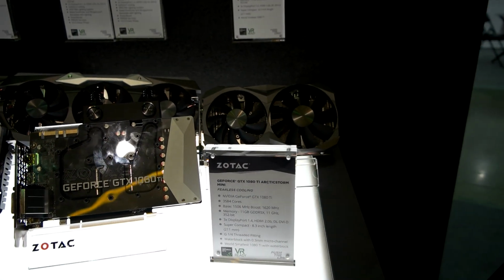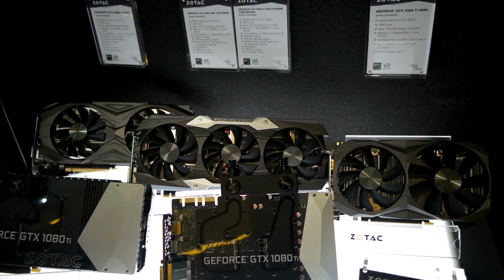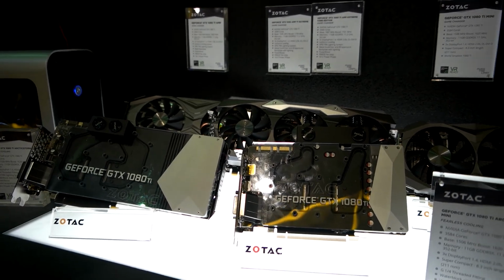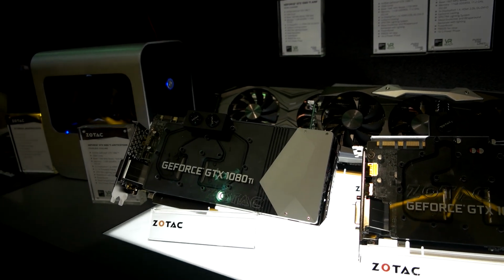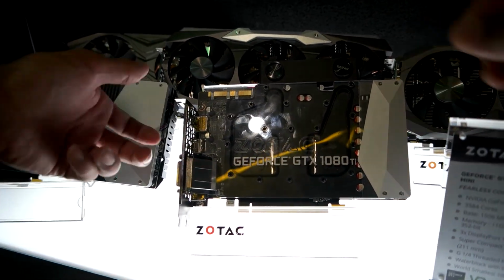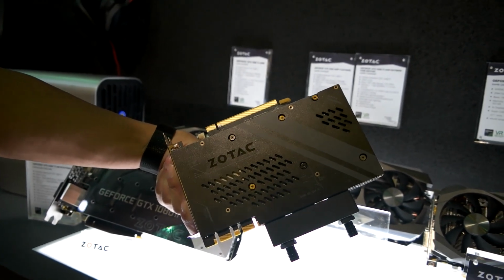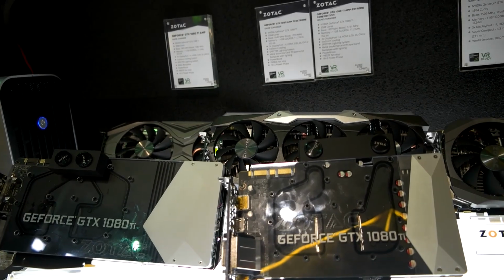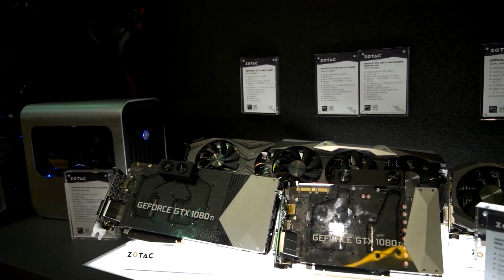World's Smallest GTX 1080Ti: Zotac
New Zotac 1080Ti Mini cards Including & Arcticstorm watercooled card